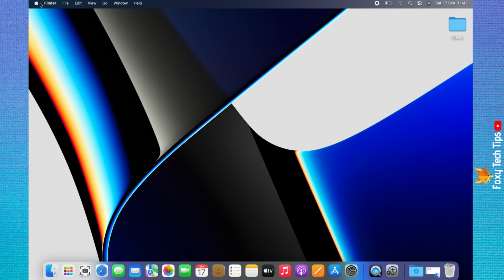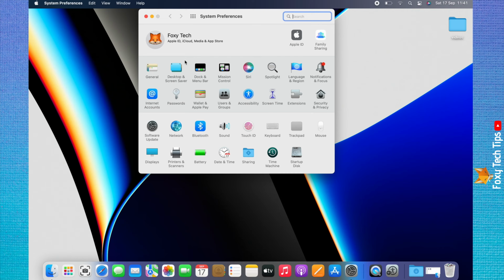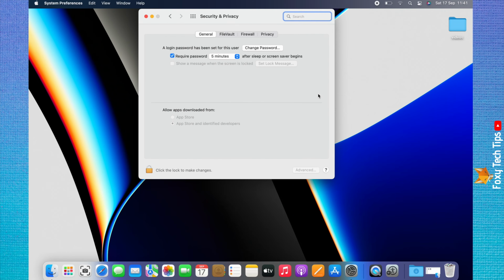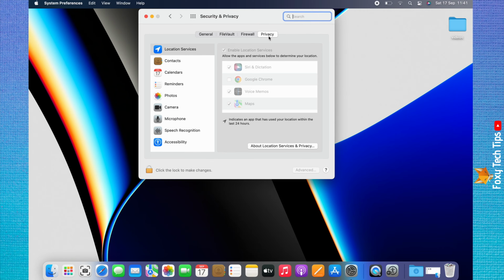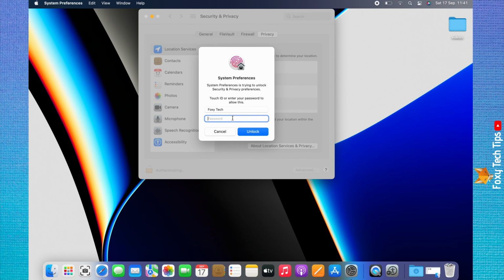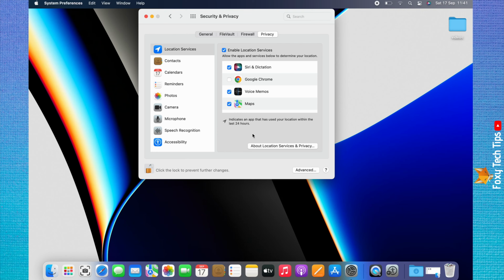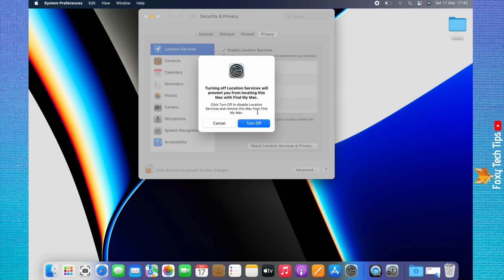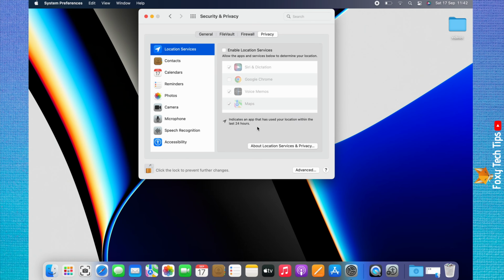How To Turn Off Location Services On Mac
Easy to follow tutorial on disabling location services on Macbook & Mac. Don't want apps and other services using your Macs location? Learn how to turn location services on or off on Mac OS now!

- In system preferences choose ‘security & privacy’.

- Click ‘privacy’ from the top menu bar.

- Then click the padlock icon in the bottom left to unlock the settings.

- Use touch ID or click ‘use password’ and enter your mac password.

- Click ‘unlock’.

- Click ‘location services’ from the left sidebar menu.

- Then uncheck the checkbox to the left of ‘enable location services’.

- Click ‘turn off’ on the popup that appears.

- Location services is now switched off on your mac.